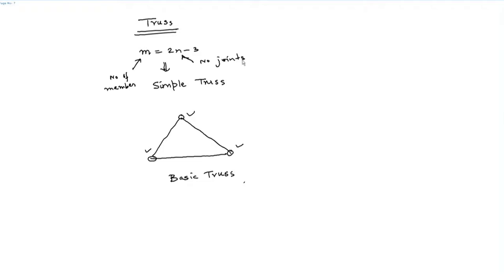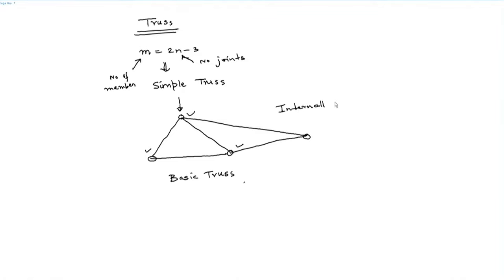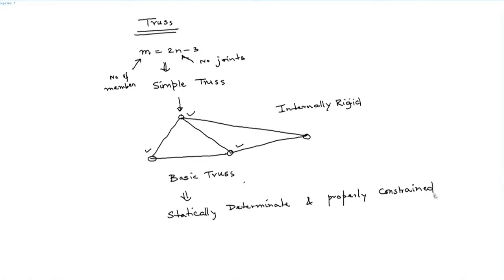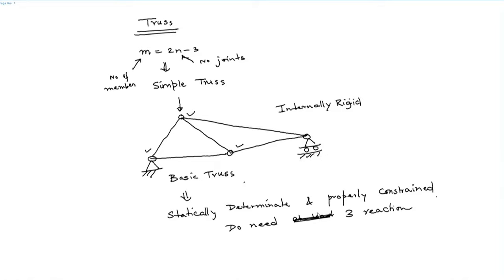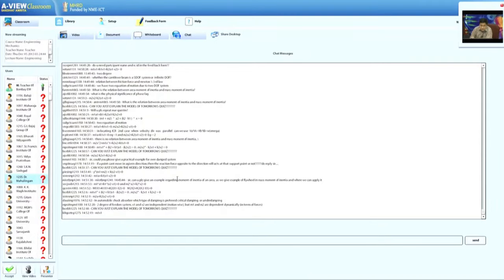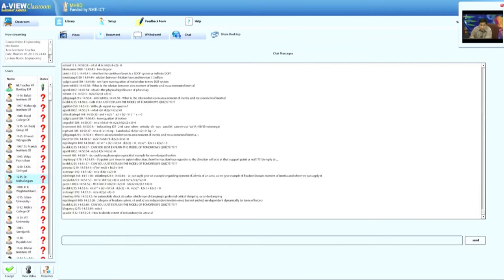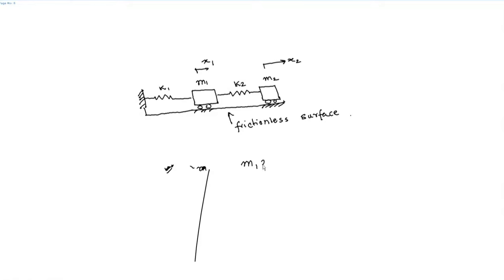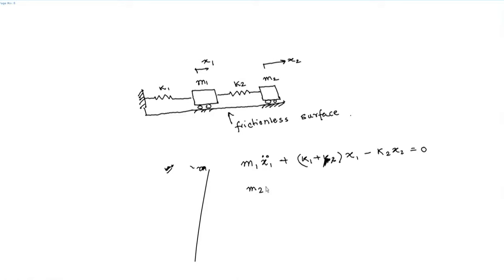EM M L21 Discussion Session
This is 21st session of Engineering Mechanics workshop arranged for teachers. It was delivered by Prof. Mandar Inamdar and Prof. Sauvik Banerjee from IIT Bombay.

In this session they Discussed some Problems with participants and briefly solved them.